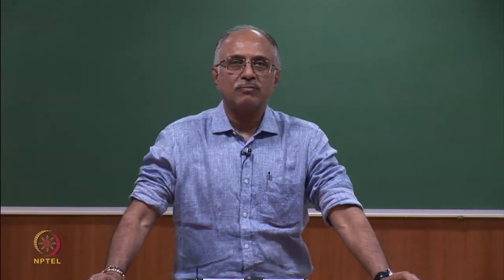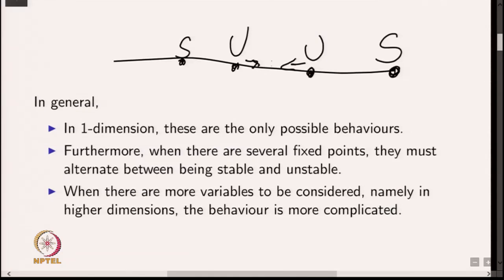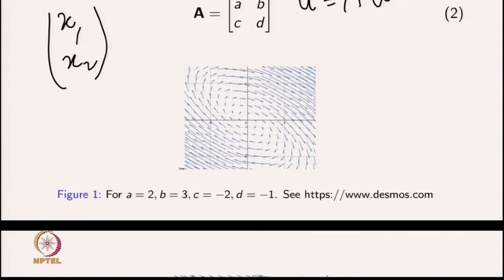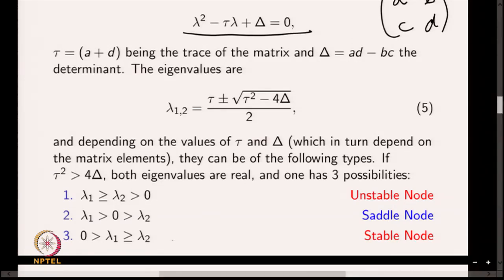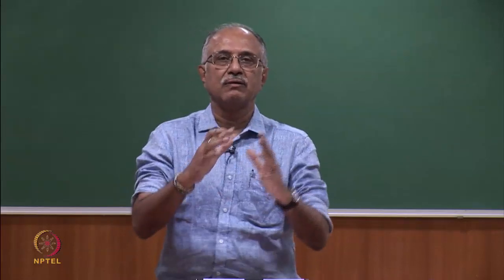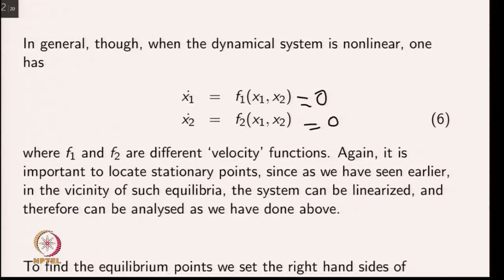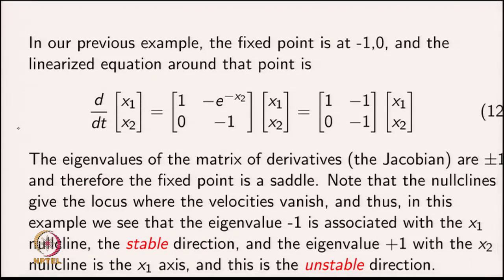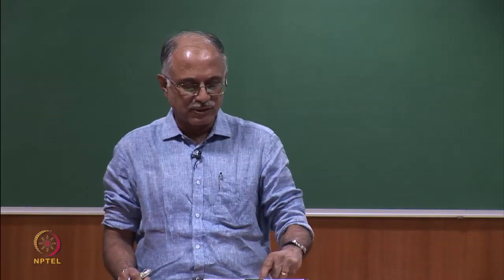Introduction, Stability, Phase Space & Invariant Sets-2